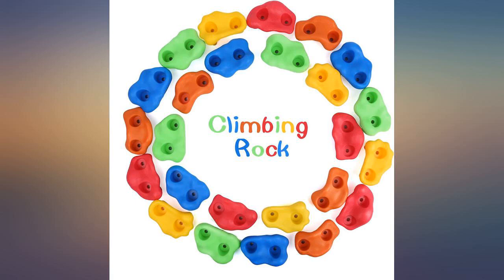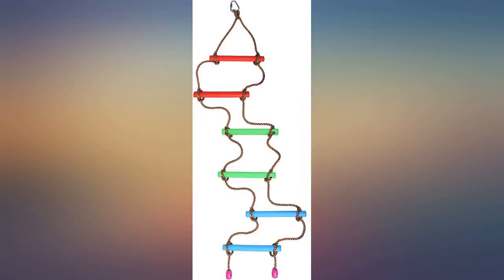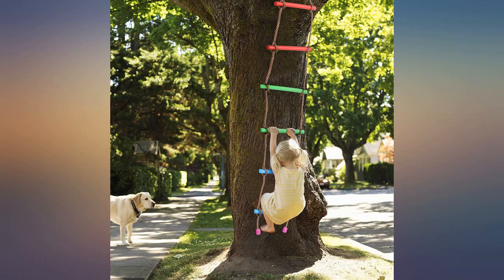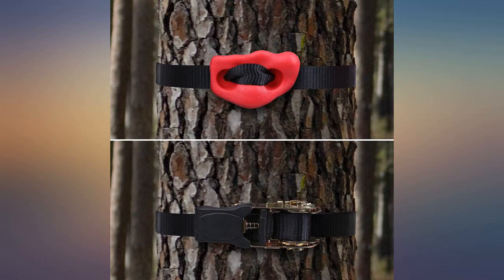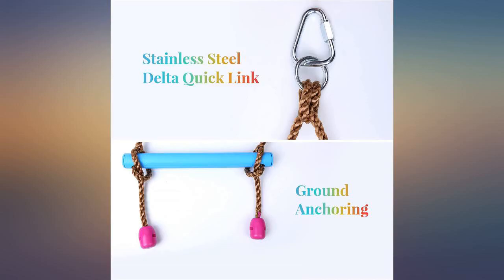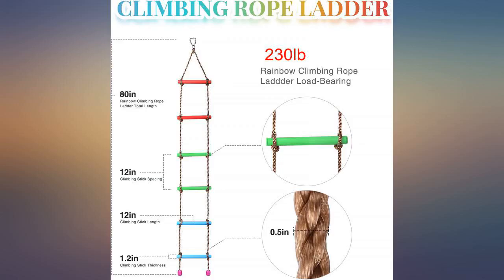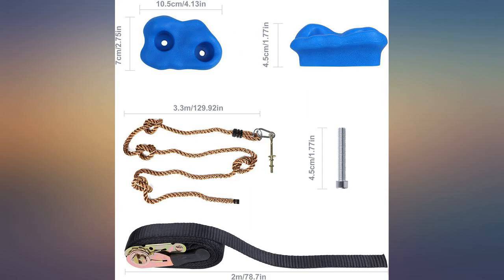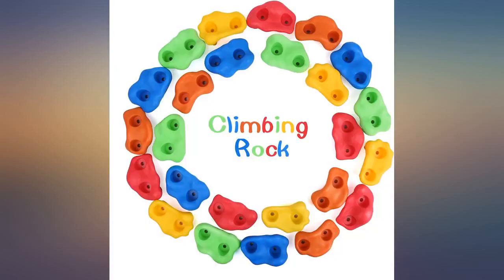BIGLUFU 25 Pack Climbing Rock for Kids, Climbing Holds Set with 6 Ratchet Straps, review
BIGLUFU 25 Pack Climbing Rock for Kids, Climbing Holds Set with 6 Ratchet Straps, 11FT Long Climb Rope, A Full Sets of Mounting Screws, All-in-One Kids Play Sets for Indoor and Outdoor

Main Features:
- 25 Rock-Climbing Holds:The package includes 25 hand and foot grips, 6 ratchet straps, one climbing hex and one knotted rope. It is very suitable for children to climb outdoors,thus creates fun for children in any permutation and combination. Two different Assembly way will provide flexible choice in most of the environment. Combine this two ways you can DIY a completed different play station for your baby.
- Bright Colors and Different Shapes:These rock climbing accessories are perfect for young kids to go rock climbing.They come in blue, red, yellow, orange and green and come in a variety of shapes to provide a unique climbing environment for children.
- Children in Sports Creation:Healthy climbing game is a healthy way to increase young children's strength, balance and agility.When children use them regularly, they can also promote good health and confidence!
- Excellent Product Quality:Robust, all-weather durability-these mountable climbing accessories can be used safely indoors and outdoors, and will not crack due to rain, sun, snow or water exposure.
- Providing More Robust Parts is Our Top Priority:Our target customers are young children. Therefore, we provide nuts and bolts that are more stable than standard ones to provide higher stability and flexibility.